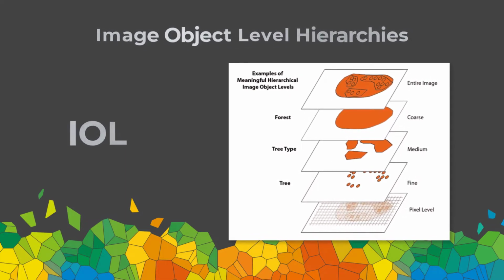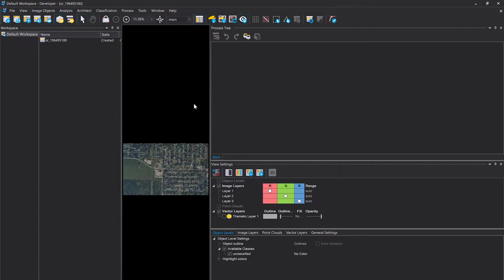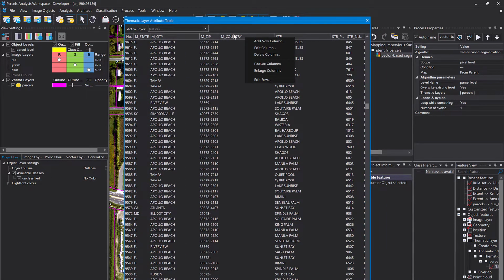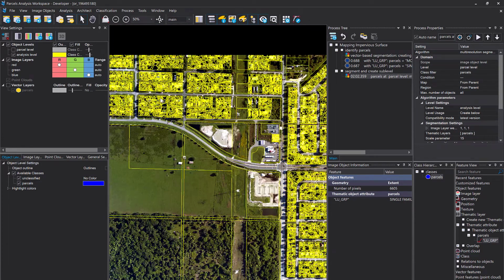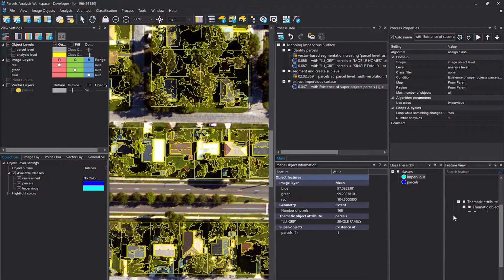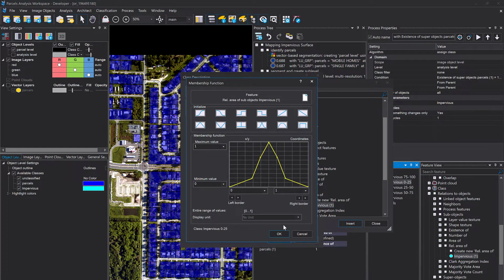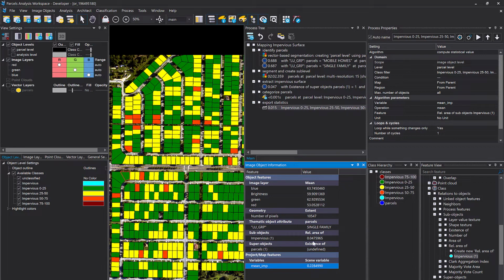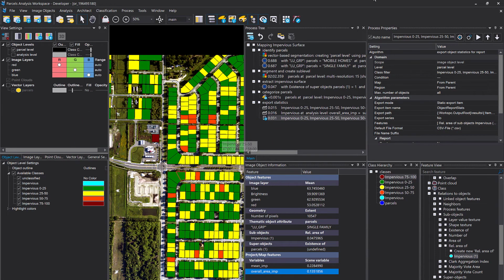Introduction to Working with IOL hierarchies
Image Object Level (IOL) hierarchies is a data structure that incorporates image analysis results, which have been extracted from a scene.

An image object is a group of pixels in a map. Each object represents a definite space within a scene and objects can provide information about this space. The first image objects are typically produced by an initial segmentation.

Within a project you can create multiple Image Object Levels, creating an Image Object Level hierarchy.

Every image object is networked in a manner that each image object knows its context – who its neighbors are, which levels and objects (super-objects) are above it and which are below it (sub-objects). No image object may have more than one super-object, but it can have multiple sub-objects.

We will use this concept for extracting impervious surfaces on a sub-level and use this information to classify image objects on a super-level representing parcels.

______________Video Content_________________

00:00​ - Introduction & Theory
03:30​ - Exercise Overview
06:31 - Exercise Hands-on
10:30 - RS - Create Super-Level "Parcels"
18:00 - RS - Create Sub-Level "Analysis"
20:55 - RS - Classify Impervious surface on Sub-Level
30:47 - RS - Classify Super-Objects based on Sub-Object statistics
38:02 - RS - Export Results
47:19 - HOMEWORK ;)